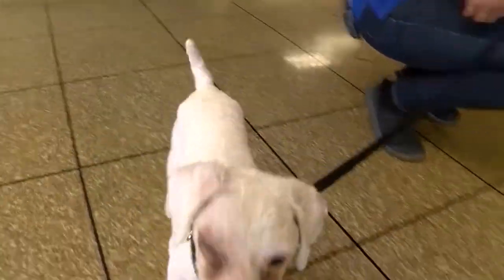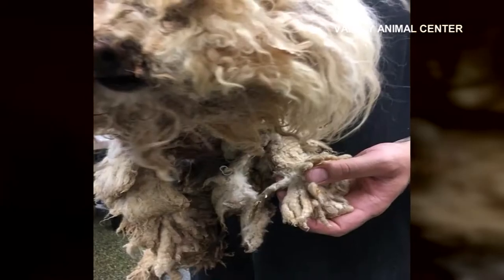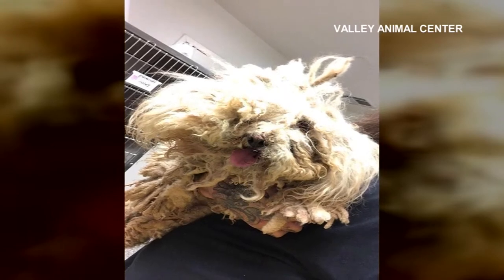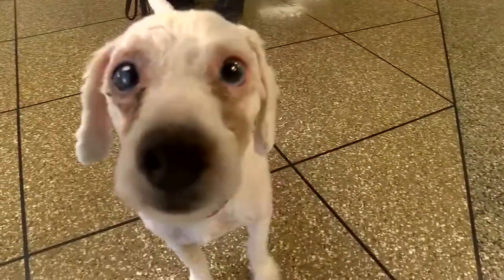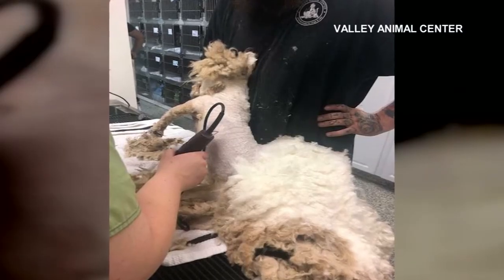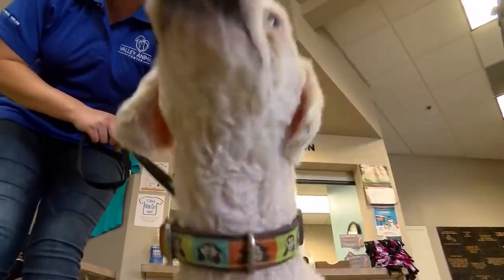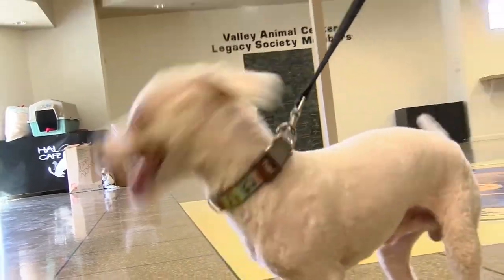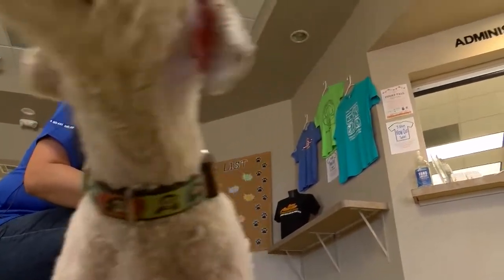VIDEO: Shelter shaves shave more than two pounds of matted fur off a neglected poodle.